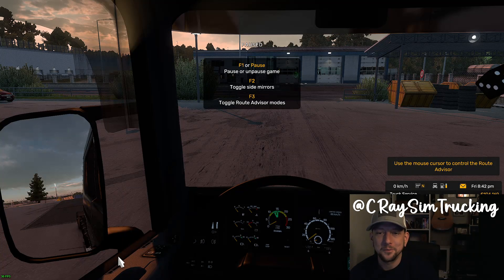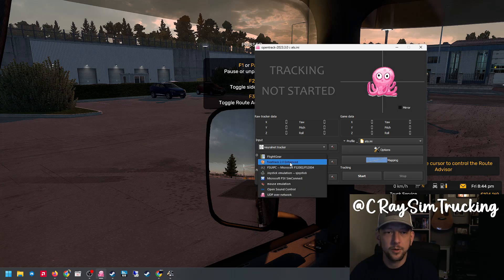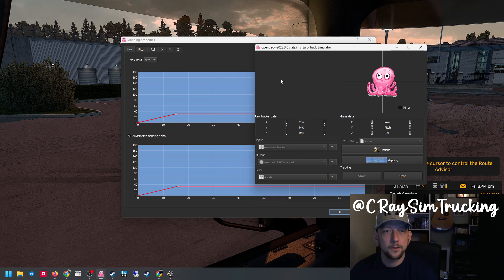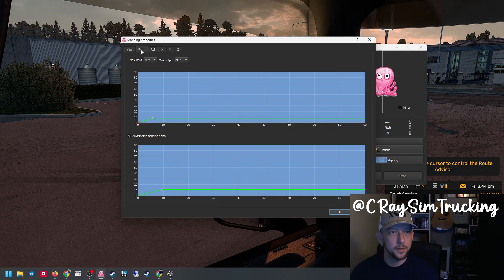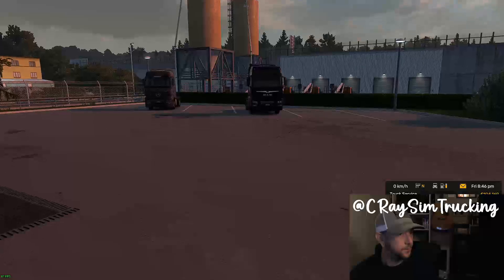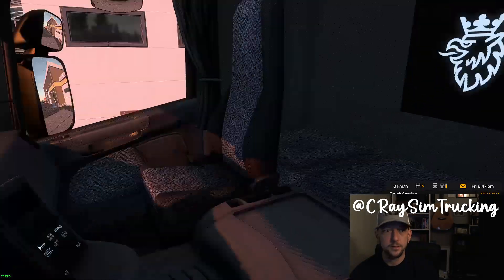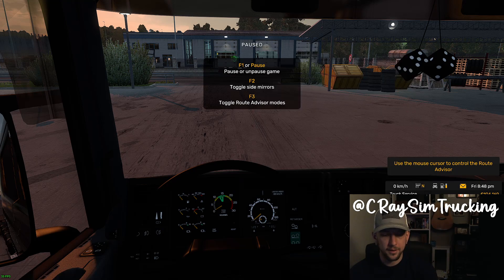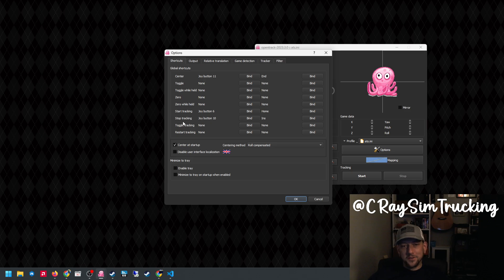Free Headtracking for American Truck Simulator & Euro Truck Sim 2 Opentrack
In todays video I will show you how I setup OpenTrack for headtracking in American Truck Simulator and Euro Truck Simulator 2.  I hope you enjoy

A great cheap webcam  that you can use.

I made a couple SimHub dashboard's for everyone to use.  I hope for these to be helpful for giving you information on your current deliveries.

It can be downloaded via my Discord or at Overtake.gg

Motherboard: MSI B550M PRO-VDH Wifi Pro Series
CPU: Ryzen 5 5600x
Mem: 32gb Corsair Vengeance 3200mhz
GPU: Power Color RX 6750 XT 12GB
PSU: Corsair RM850x